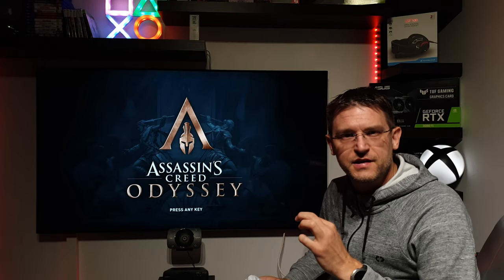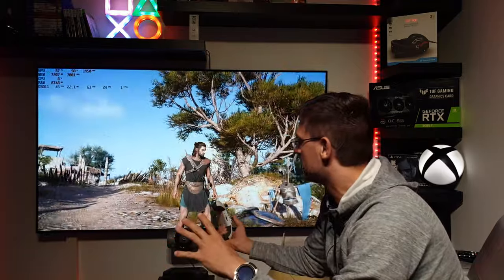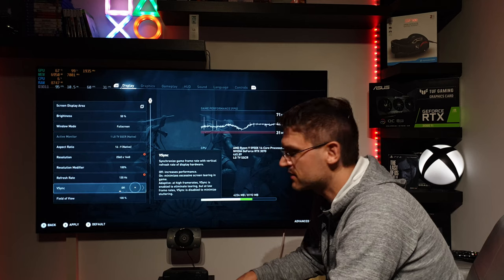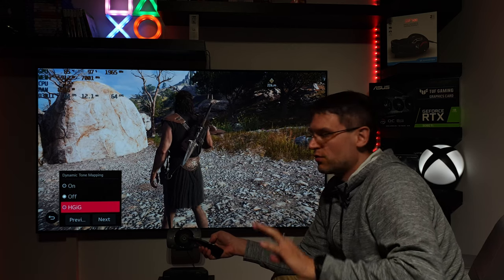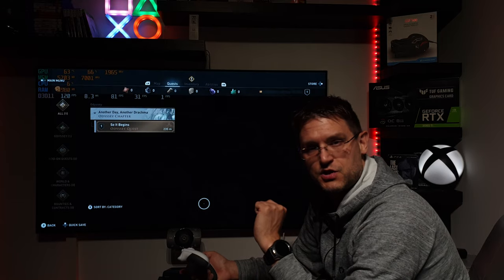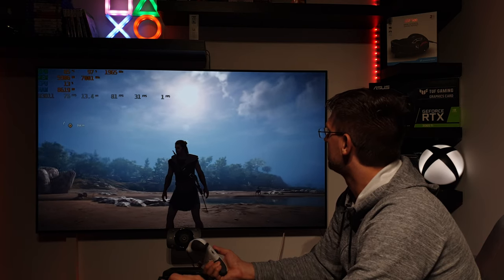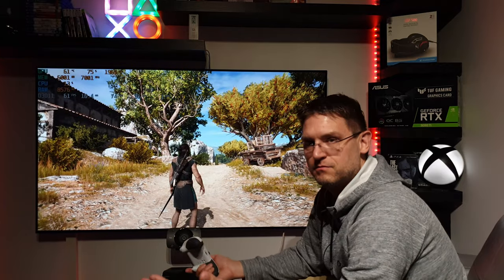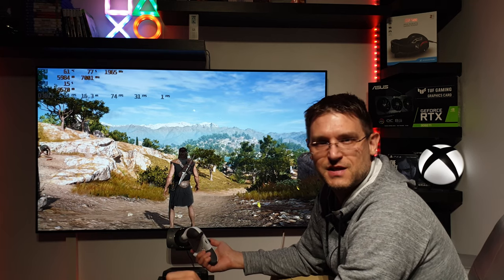Assassin's Creed Odyssey - PC HDR Settings + Performance Test on LG CX 65"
Assassin's Creed Odyssey is an action role-playing video game developed by Ubisoft Quebec and published by Ubisoft. It is the eleventh major installment, and 21st overall, in the Assassin's Creed series and the successor to 2017's Assassin's Creed Origins.